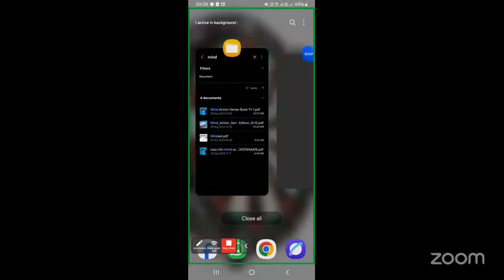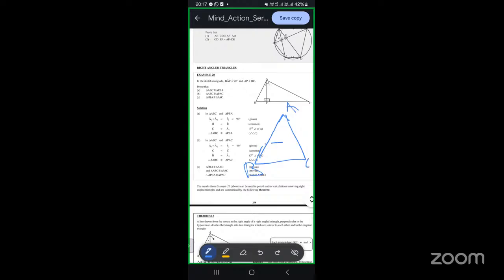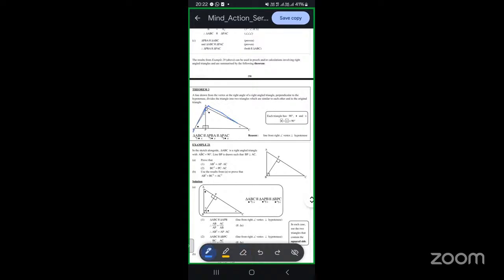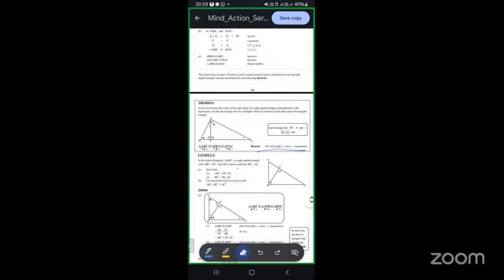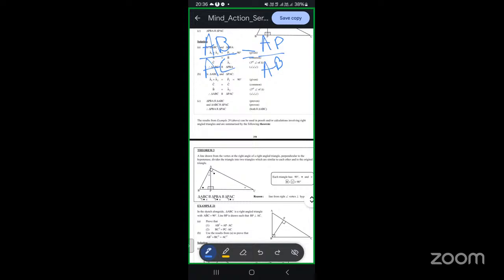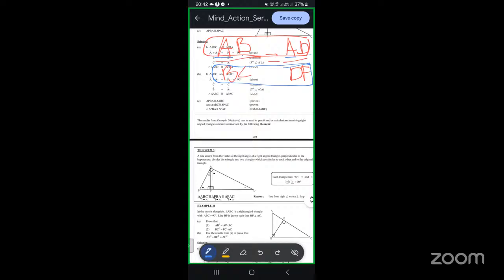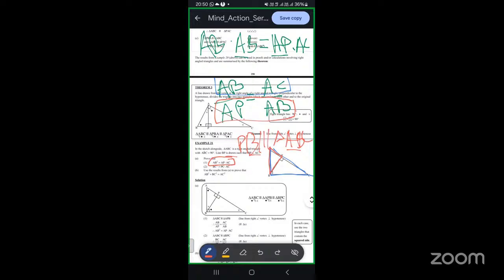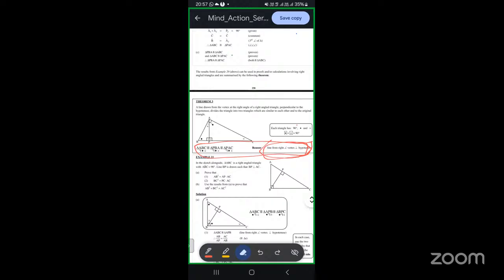Grade 12 Euclidean Geometry